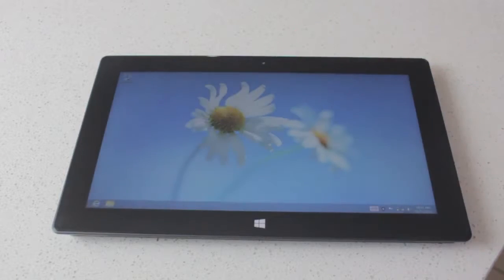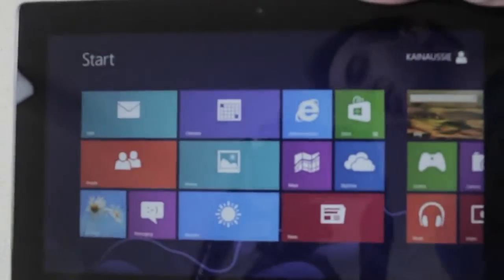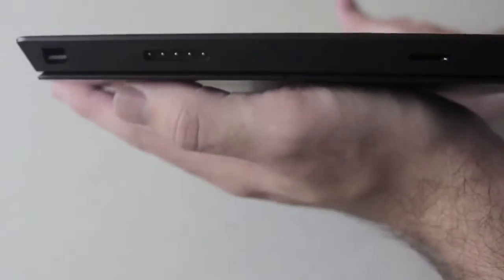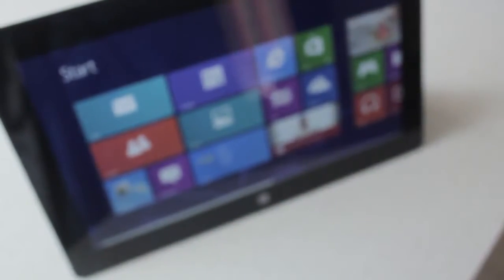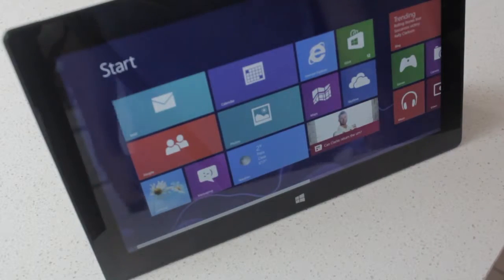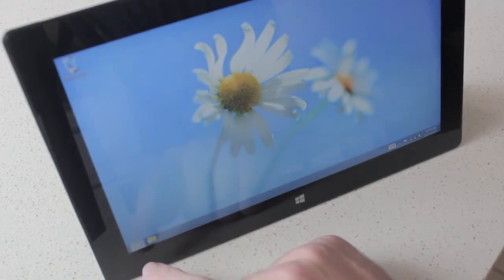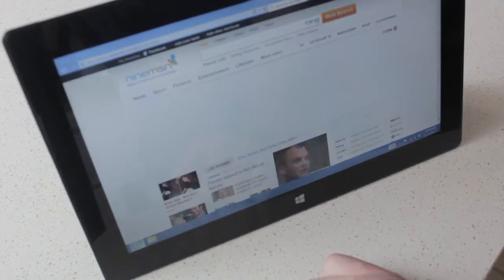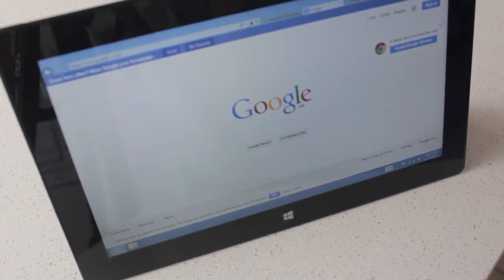Microsoft Surface Review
Kain takes a look at Microsoft's first Windows tablet